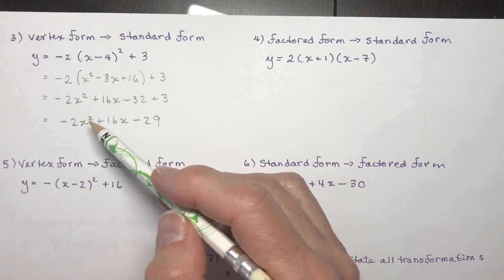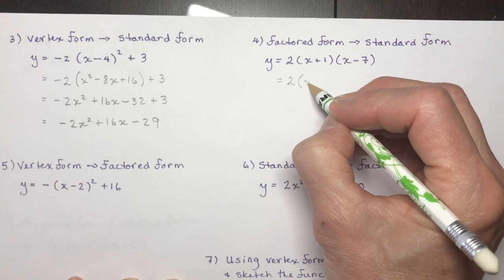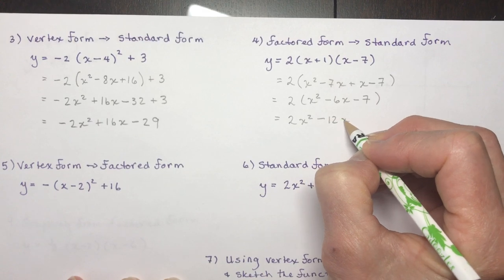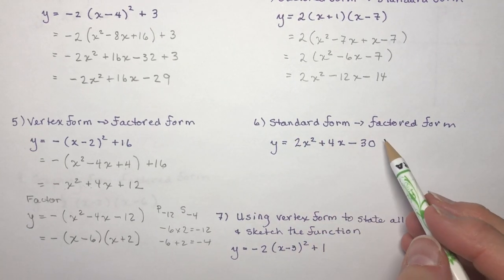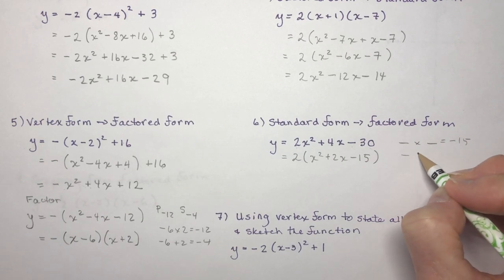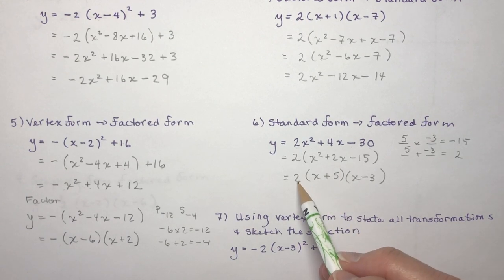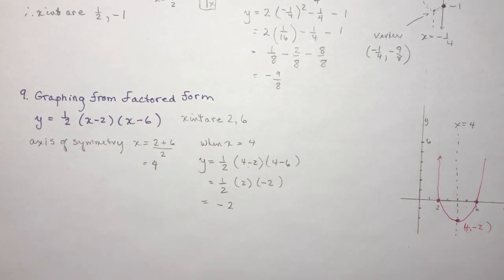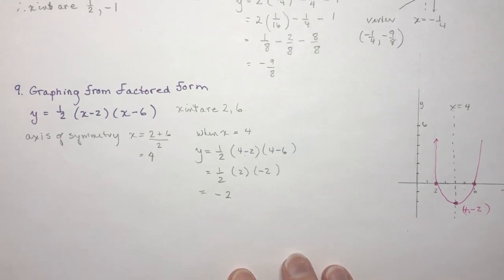Grade 10 EVERYTHING you NEED to know about quadratics (but were afraid to ask!) Part 1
Using a very excellent handout I look at all the possible ways that you can manipulate a quadratic function.  From Standard form to Vertex form to Factored Form.  How to find the y-intercepts, how to find the optimal value, and how to tell how many solutions. What each form tells you, how to graph from each form.  In short a COMPLETE summary of quadratics.
Handout is here for you!